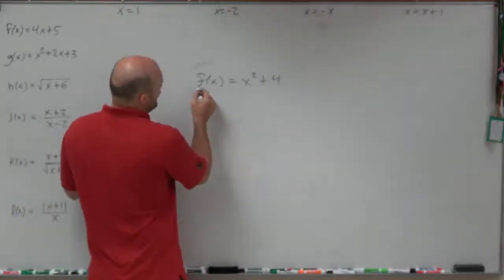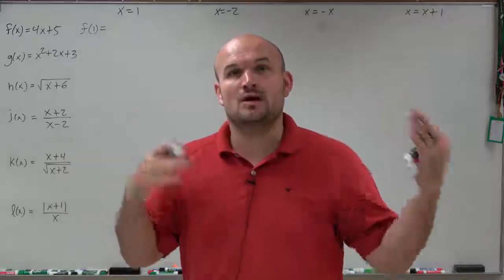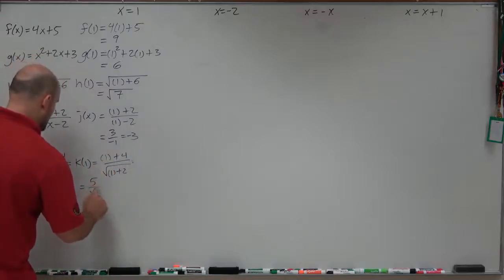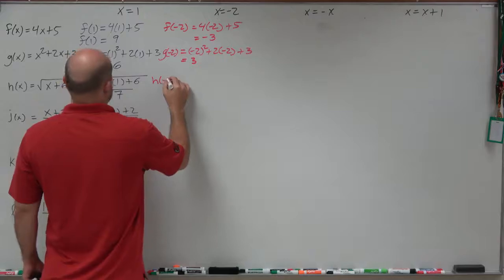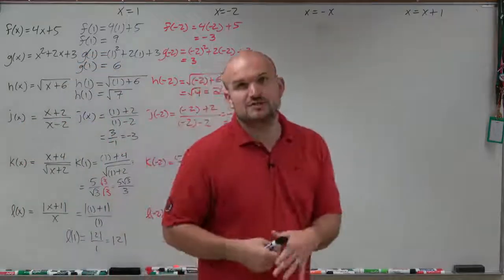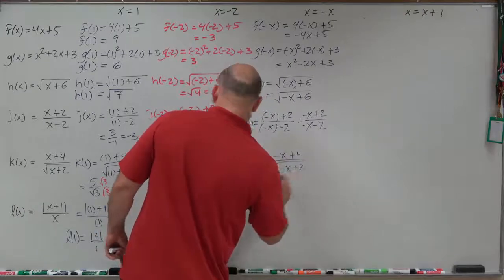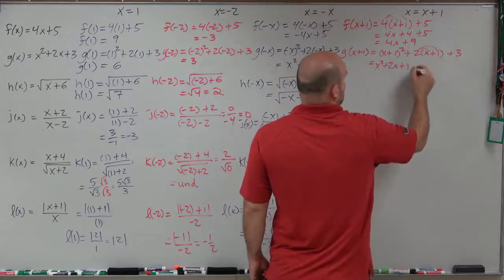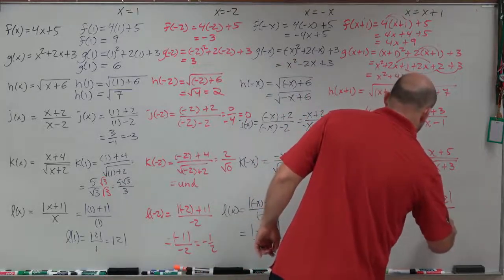The Secret to Evaluating Functions Correctly